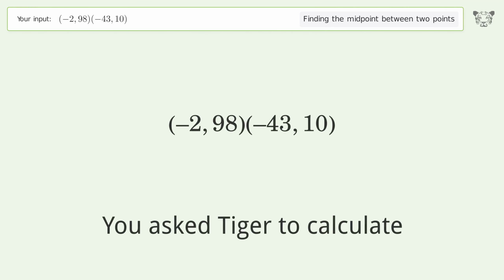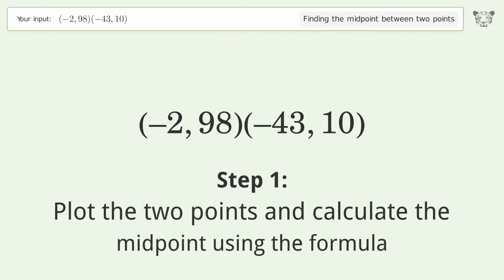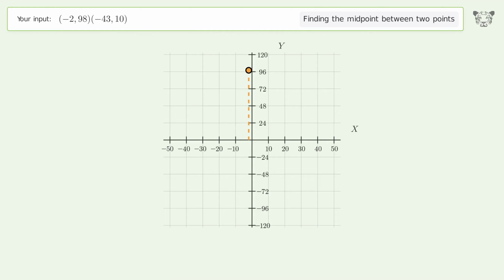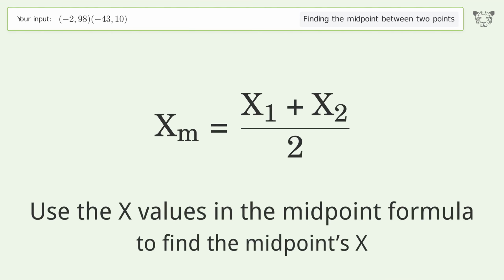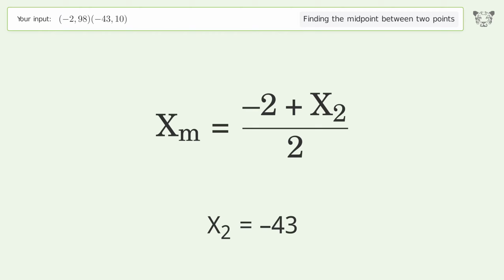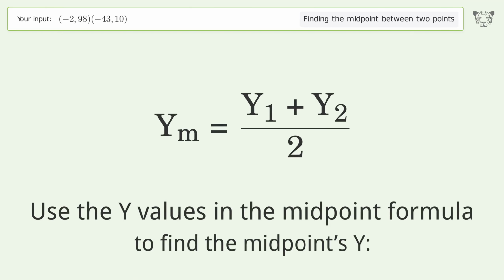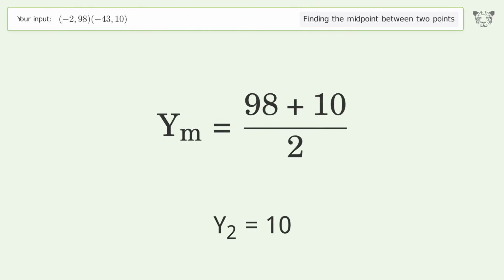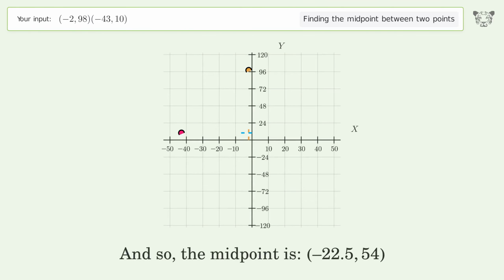Find the midpoint between two points p1 (-2,98) and p2 (-43,10): Step-by-Step Video Solution